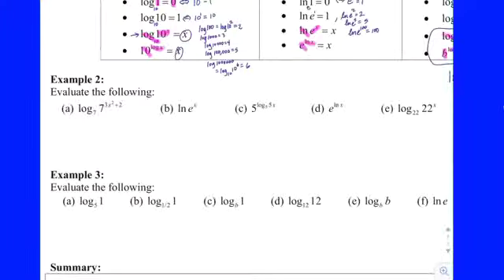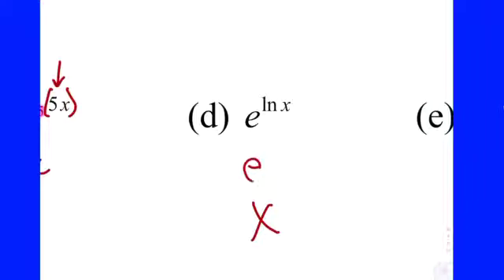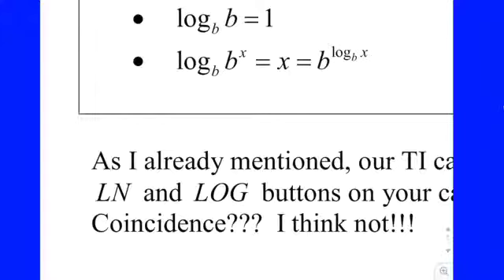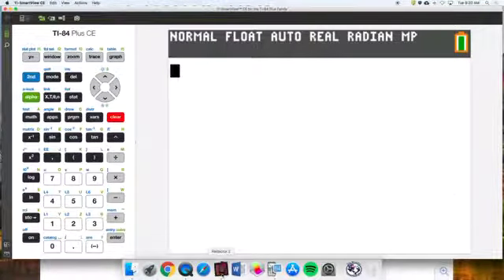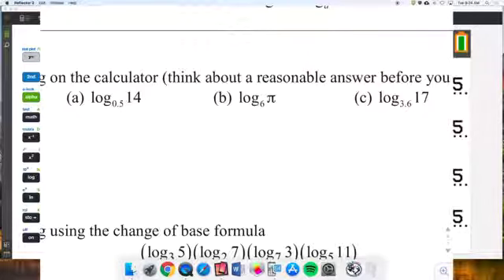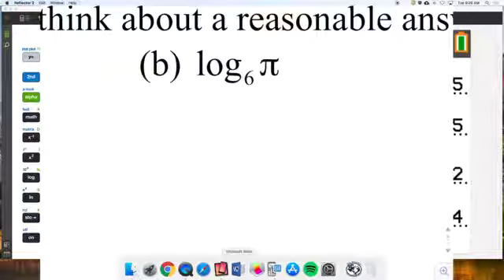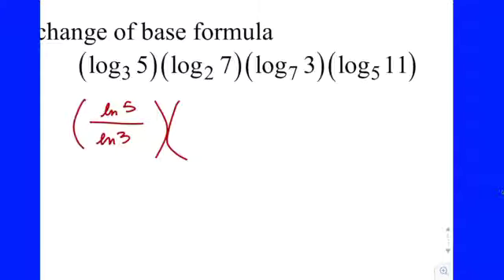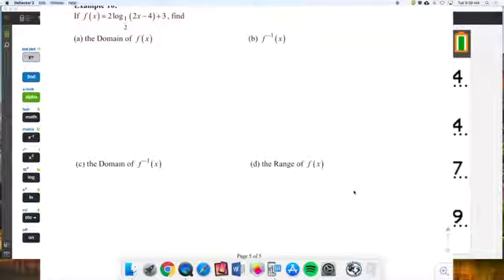Precal 04.3 Ex 02-05